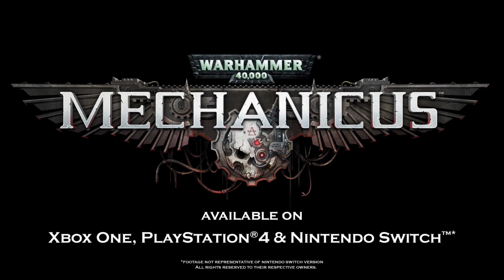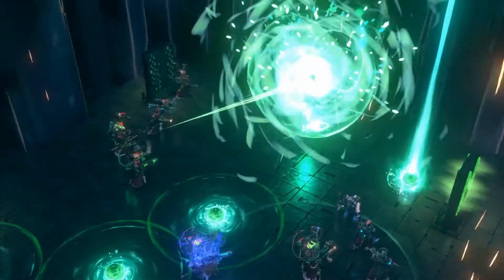Warhammer 40K Mechanicus Review